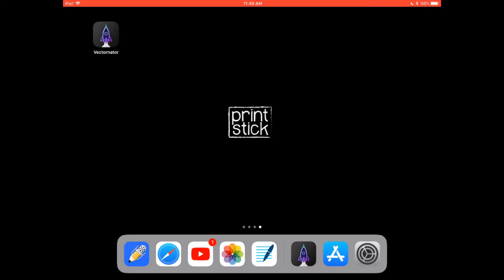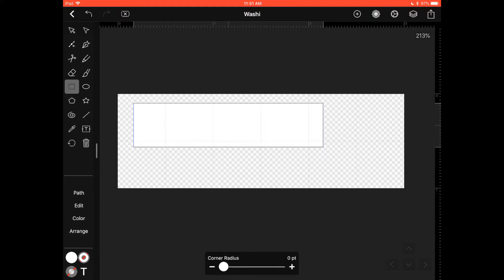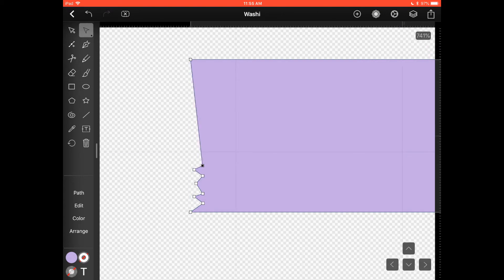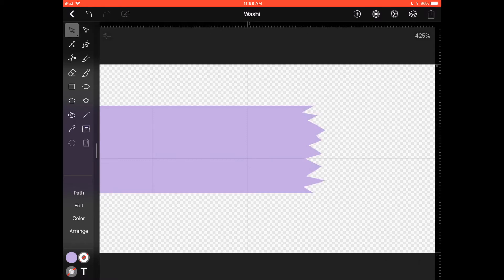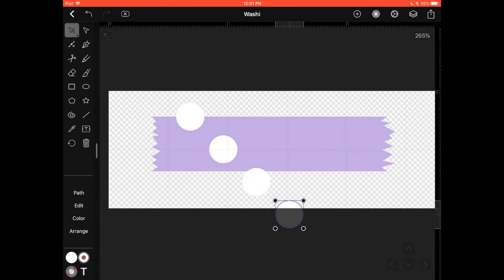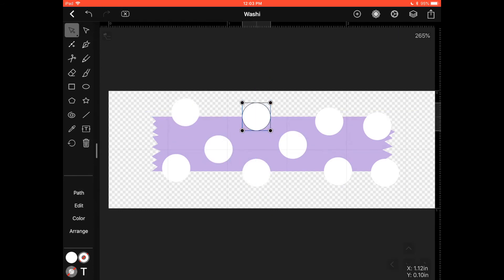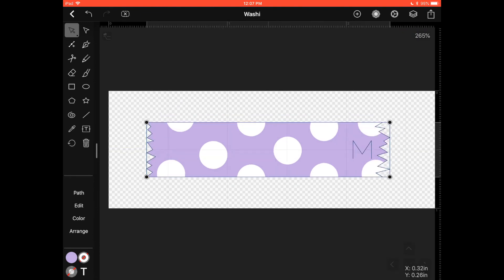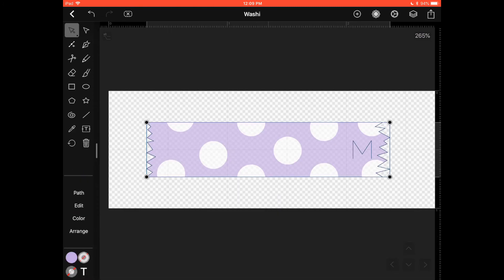How to Make Washi for Your Digital Planner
In this video I teach you how to make digital wash using Vectornator. Check out my previous video on how to make digital stickers

The planner shown is our Dagted Pink on Purple available